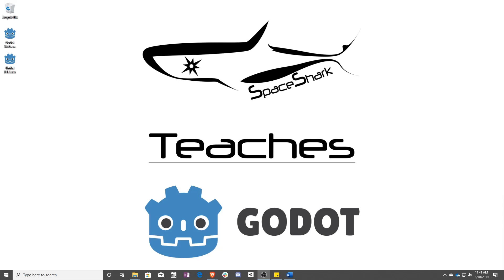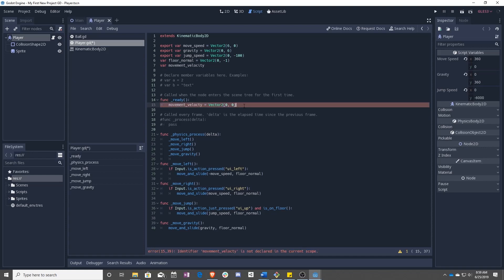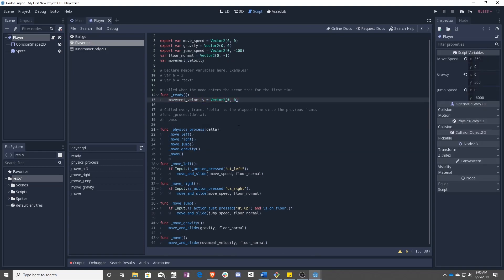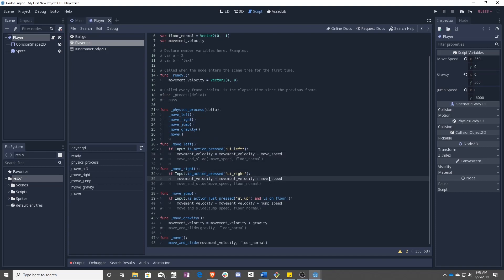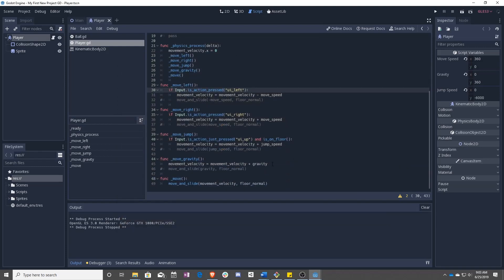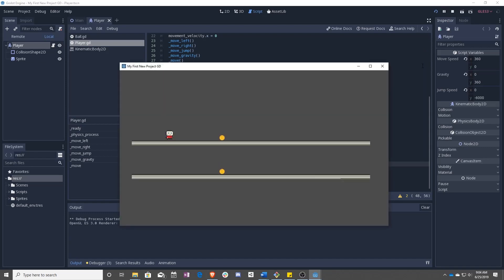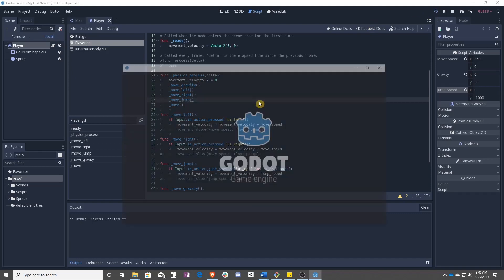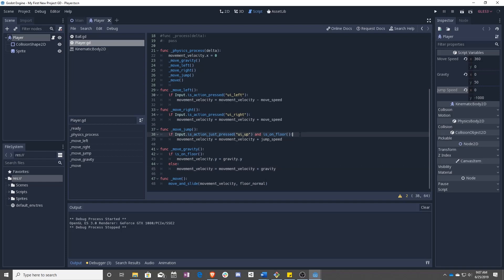Godot 3.1 GDScript - Lesson 14 - Better Movement with Variables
In this lesson, we are going to be using a combined movement_velocity variable to make your character finally move correctly.